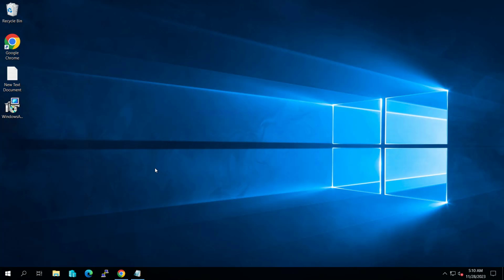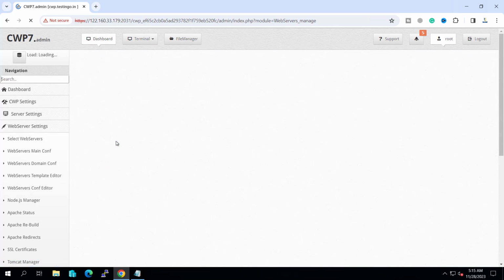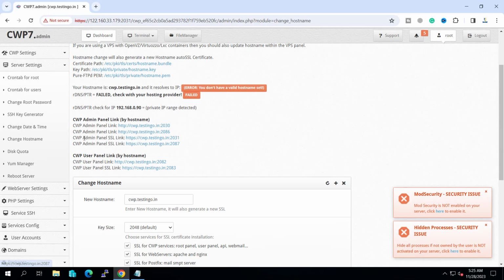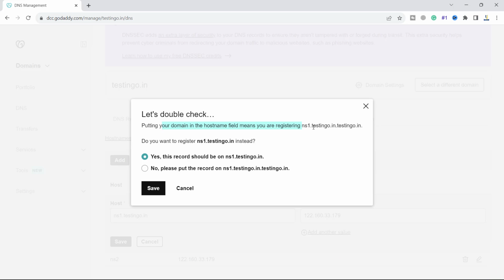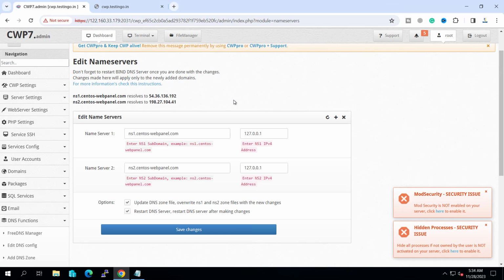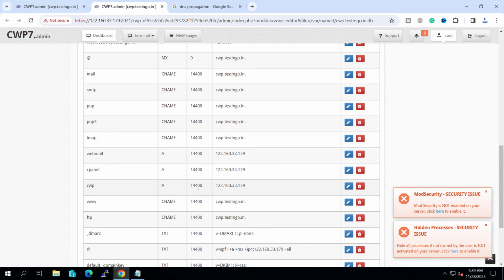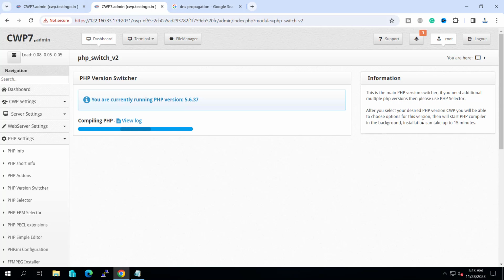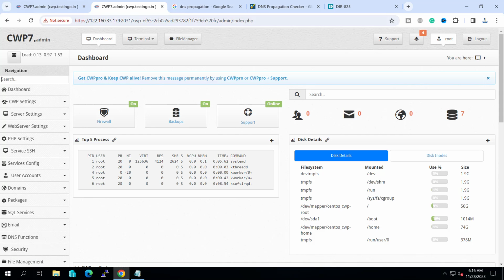CWP Configuration Setup - How to Configure CWP Control Panel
Description: In this video of cwp configuration setup, you will see how to configure cwp control panel. We will see how to set up our own nameserver in Centos web panel.

This cwp centos configuration video will guide to step by step to set up your own name server in the centos web panel.

In this video of the Centos web panel tutorial, you will see step-by-step how to switch the PHP version to the latest in cwp web panel,

Therefore, this video also helps you to configure cwp nat in the Centos web panel.

You can easily configure the cwp dns configuration, nat settings, and cwp php setting with the help of this video.

I assure you that, after watching this Centos web panel tutorial, you will be able to successfully configure cwp control panel for your web server and you can easily deploy a secure web hosting server.

cwp DNS nameserver setup, cwp nat configuration, cwp php settings